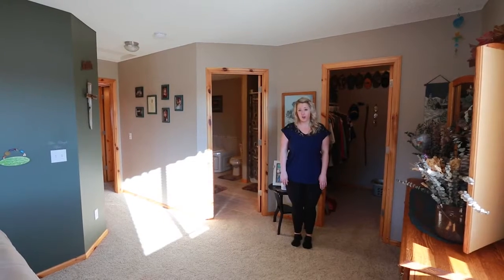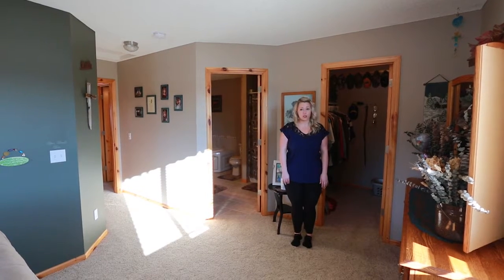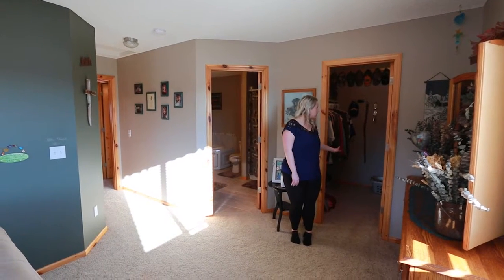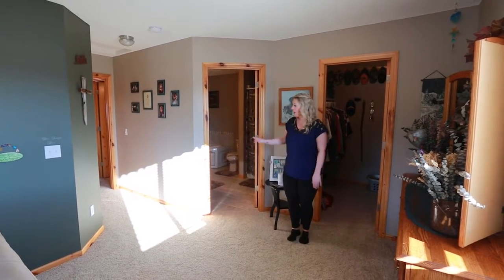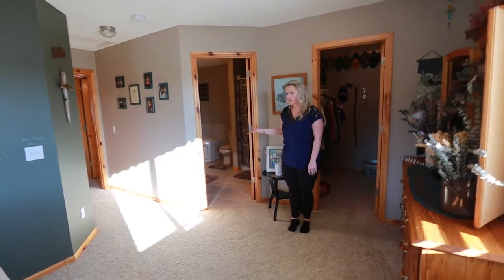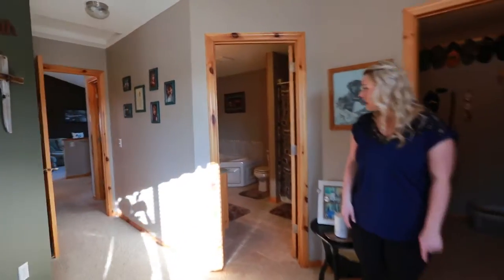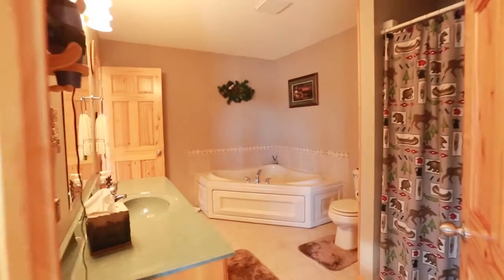Master Bedroom 15825 345th St Center City, MN 55012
For more information about this home, visit our custom storyboard